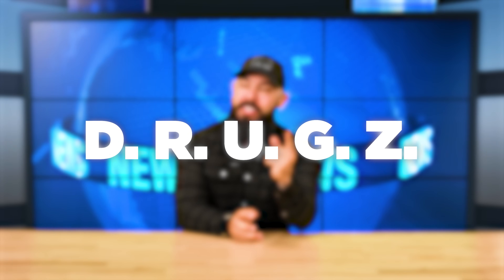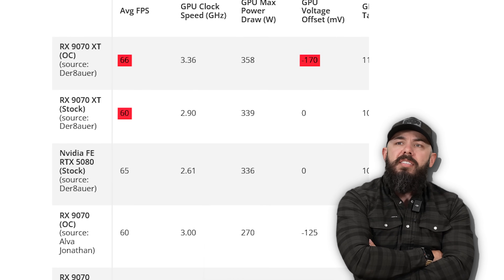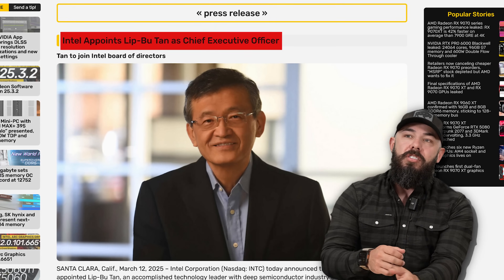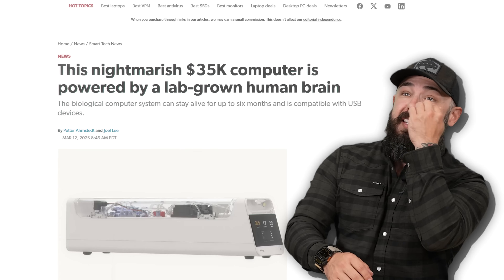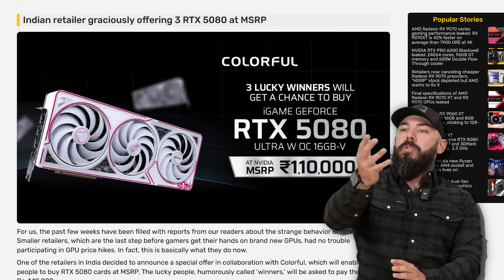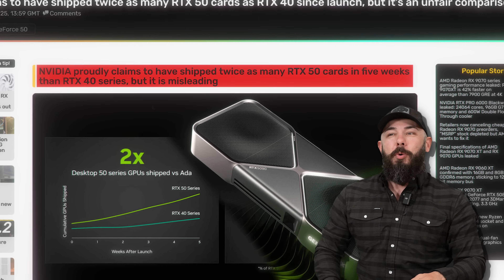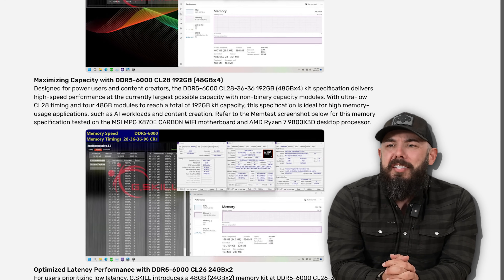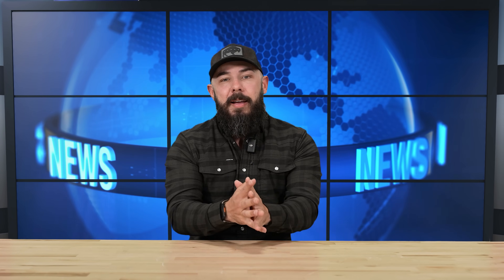NVIDIA'S OVER?! AMD Just SHOCKED the GPU Market!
The GPU war is heating up, and AMD just made a bold move—undervolting the RX 9070 XT to surpass NVIDIA’s RTX 5080. Is this the best performance per dollar right now?

Scientists have also developed a computer powered by a lab-grown human brain, a breakthrough that could change AI forever. Meanwhile, NVIDIA claims the RTX 50 series is outselling the RTX 40, but the numbers might not be as impressive as they seem. G.SKILL has introduced new DDR5 RAM with extreme speeds, pushing PC performance even further. On top of that, an RTX 5080 MSRP lottery in India is giving only three lucky winners the chance to buy the card at retail price.

Is undervolting going to replace overclocking? Does NVIDIA's sales data hold up under scrutiny?

Introduction – 00:00
RX 9070 XT beats RTX 5080 with undervolting – 00:38
Intel’s new CEO and what it means – 03:58
Intel XeSS 2 update and performance boost – 04:53
Lab-grown brain-powered PC breakthrough – 06:27
RTX 5080 MSRP lottery and the real catch – 08:07
NVIDIA’s misleading RTX 50 series shipment claims – 10:35
G.SKILL’s next-gen DDR5 RAM speeds ahead – 11:32
RTX 5060 & 5060 Ti leaks and what to expect – 12:56